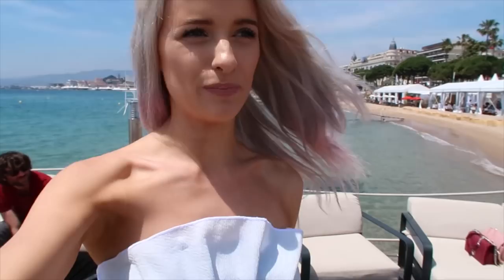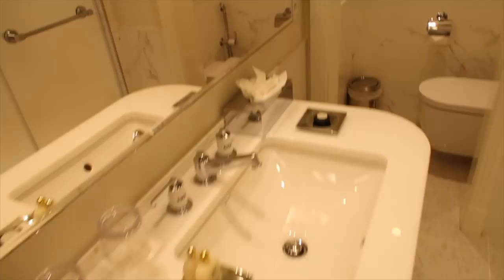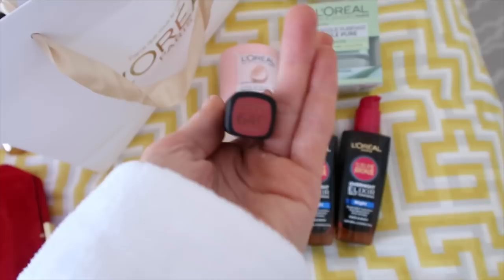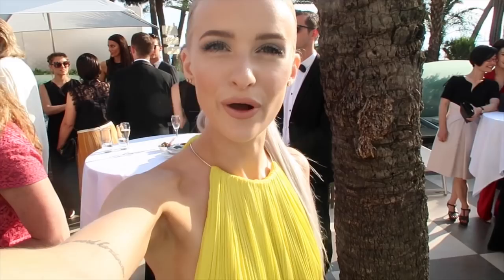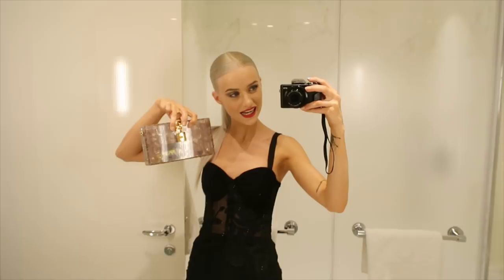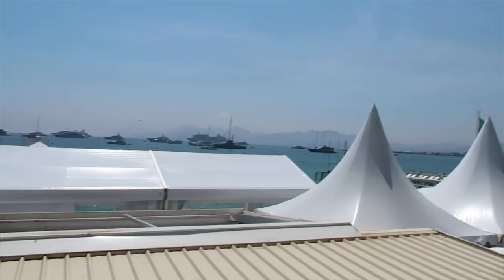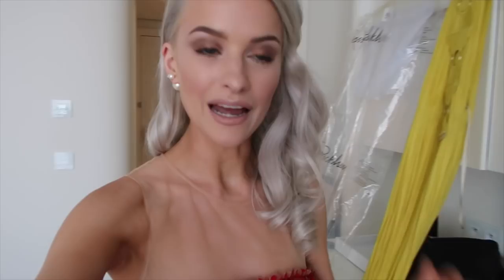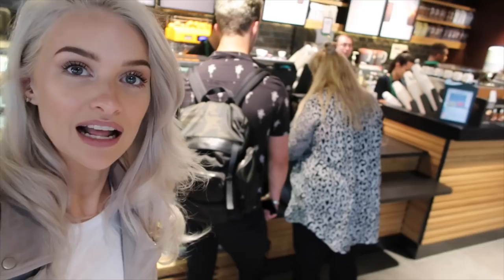I WALKED THE RED CARPET IN CANNES | Vlog 3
From now on, Ill be uploading Tuesday and Thursday for my bi-weekly vlogs and a main chatty sit down video on a Sunday!

❤ Catch my latest blog post! inthefrow.com

It doesn't cost you any more and is a little thankyou to me, I guess, for helping you shop :)